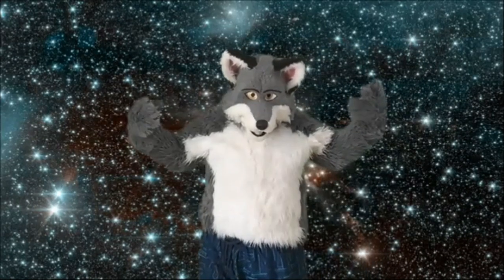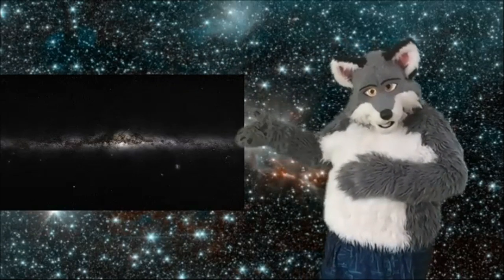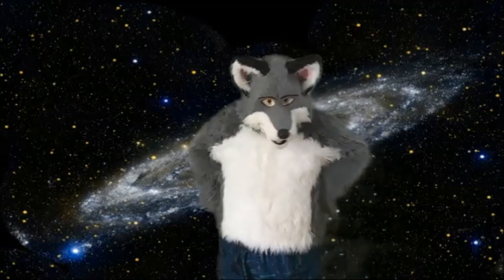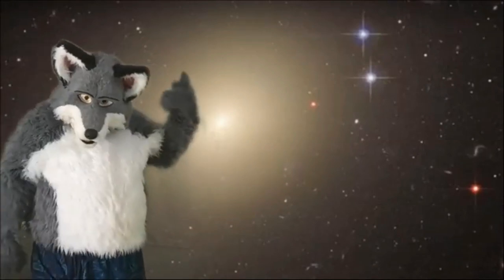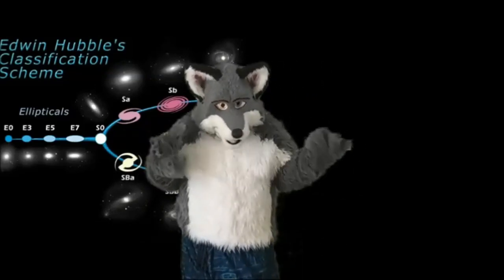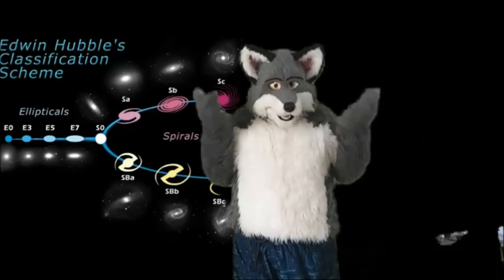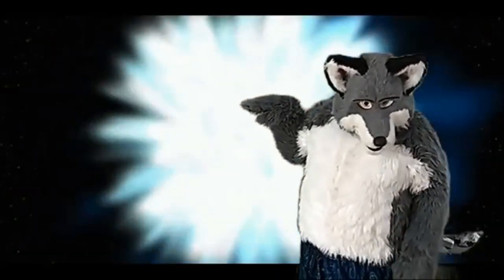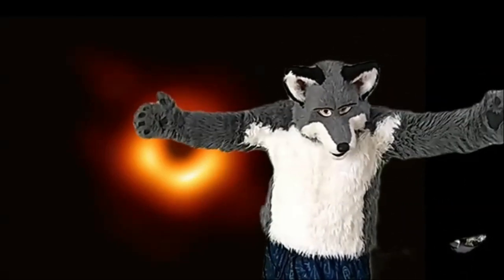Furry Science with Bleis the Wolf - What are Galaxies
Howllo I'm Bleis the Wolf, I try to explain what are Galaxies; Black hole star and more, I'm not a teacher or scientist, I just love Nature and I try hard to share this passion with you, * grins * If you like my show please hit the like, the subscribe and ring the bell for more,entertainement ! Thanks :)